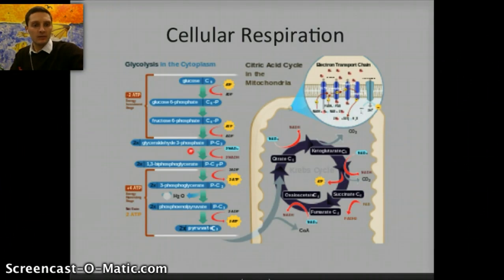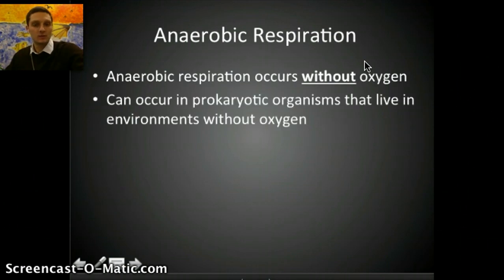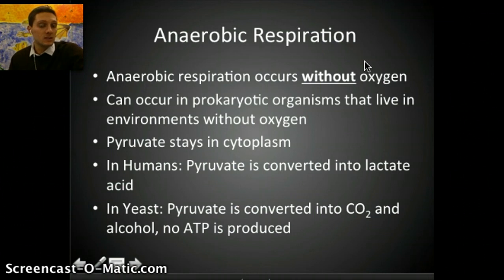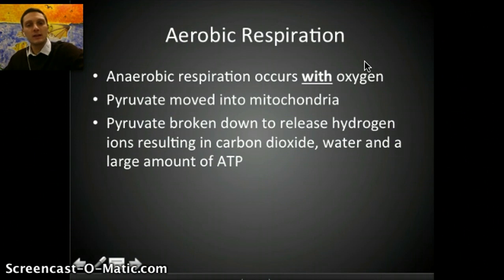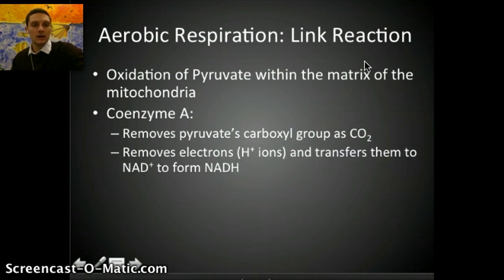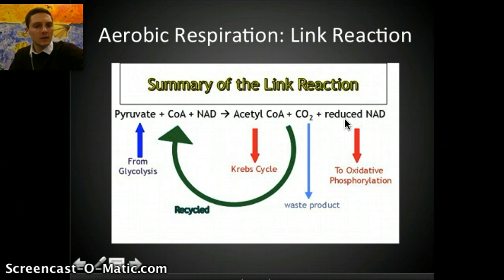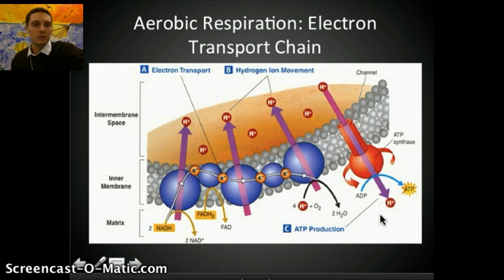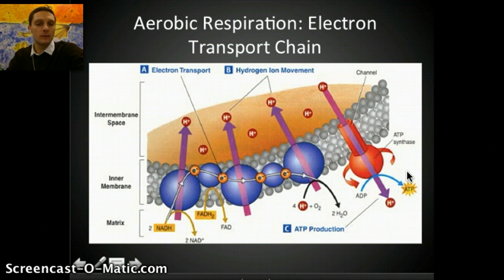Cellular Respiration Part 2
IB 3.7 & 8.1 Cellular Respiration